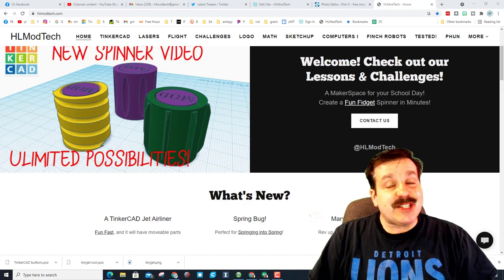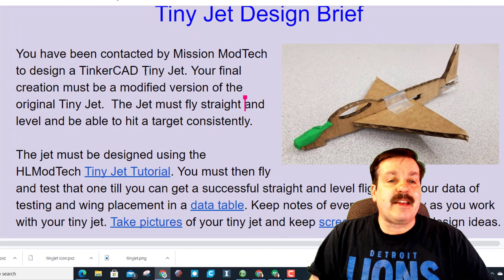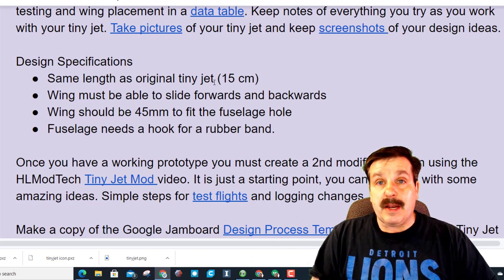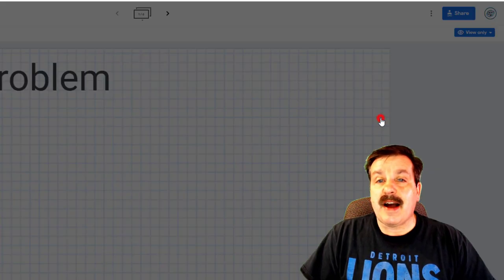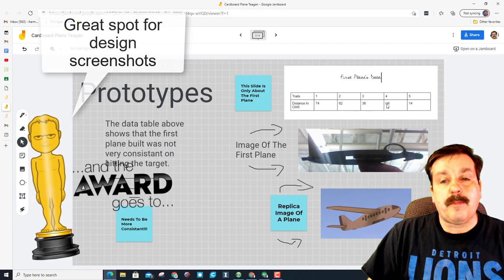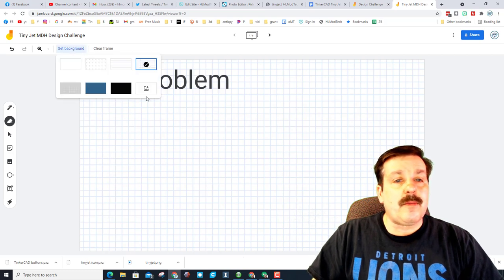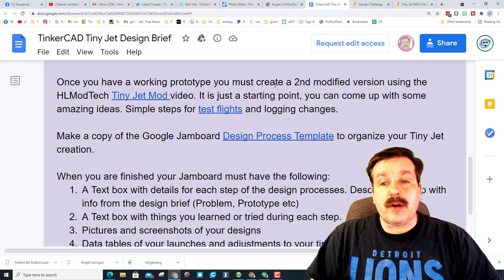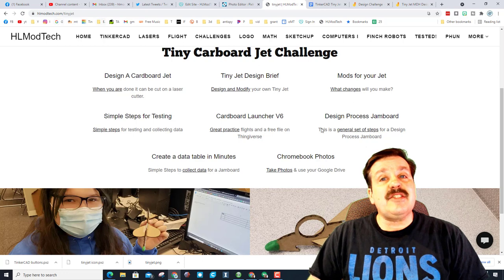Tinkercad Tiny Jet Project | A-Z for teachers & students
The Tinkercad Tiny Jet project is a fun way to learn about flight and utilize a laser cutter in your classroom. This video walks you through the steps and gives you links to all the files and videos you would need in your classroom.